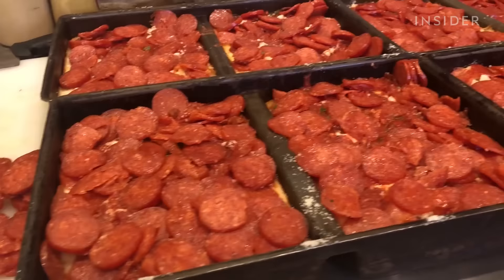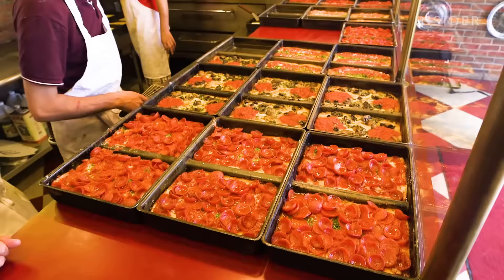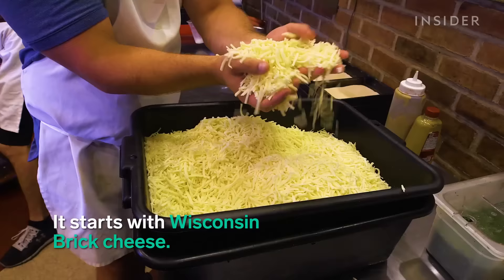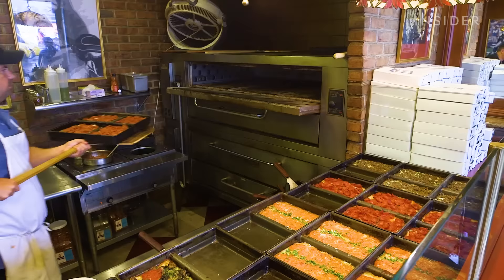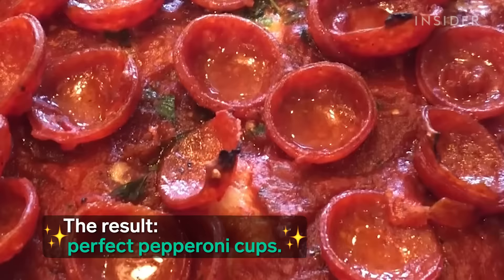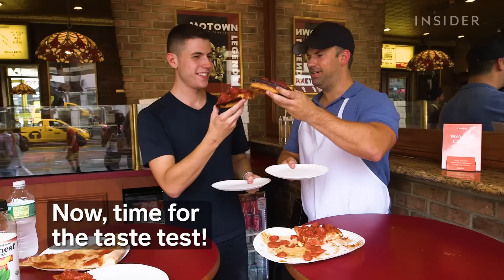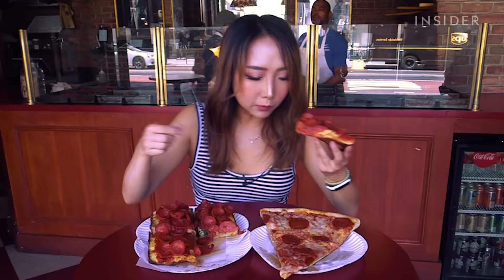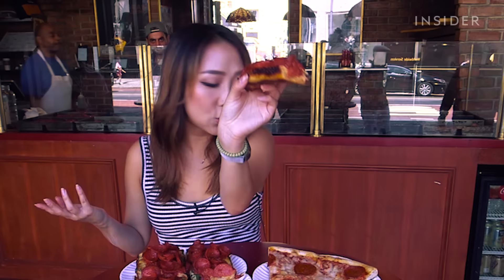Is Detroit-Style Pepperoni Pizza Better Than A New York Slice?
Lions & Tigers & Squares in New York City brings Detroit-style pizza to Chelsea. We visited the restaurant and compared the shop's Detroit-style pepperoni pizza to its New York City counterpart.